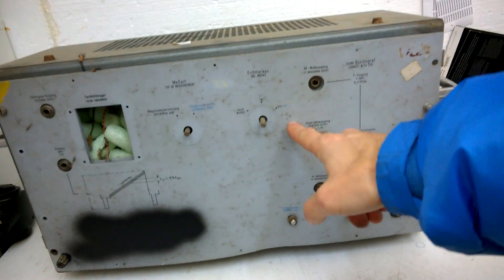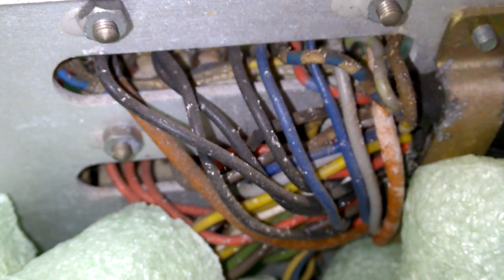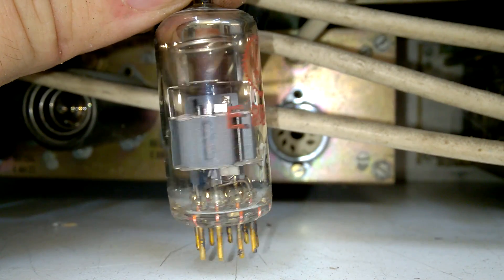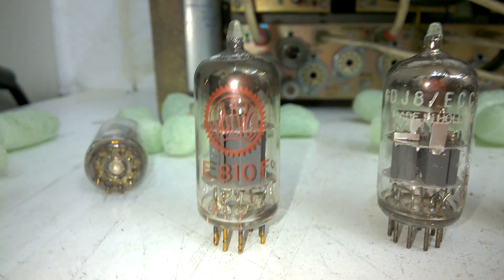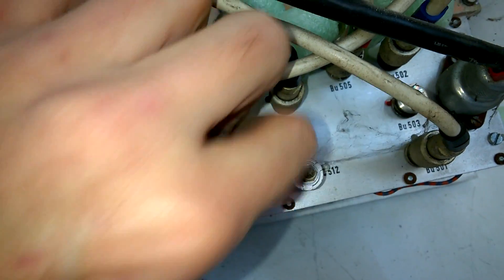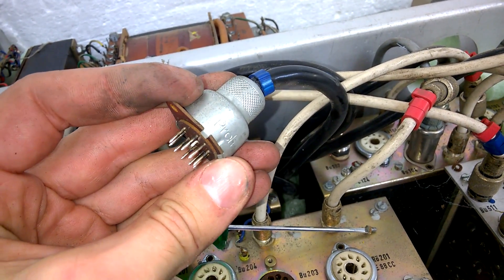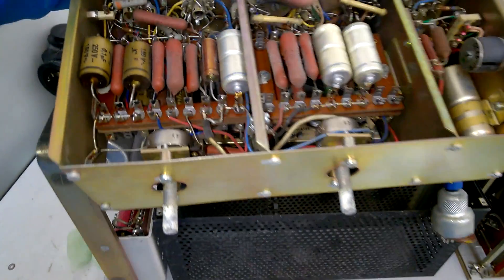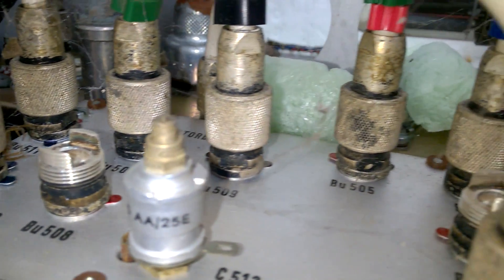BEB #81: Piece of junk (3€) hides a little secret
The idea of the "daily-beb" is a video series with shorter episodes, with less effort in production. Less time consuming videos, but yet interesting to watch.

With the daily-beb, I am able to upload videos w/o proper editing, which is much better than no video at all. Please support. Thumbs up is the easiest way.